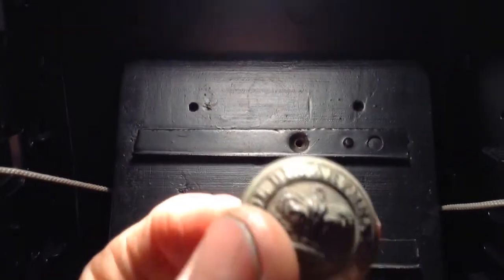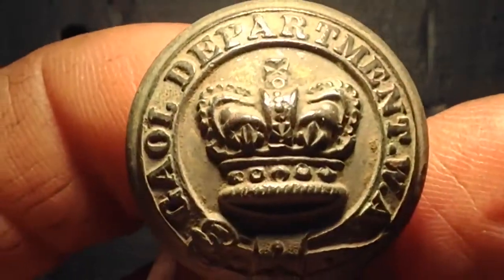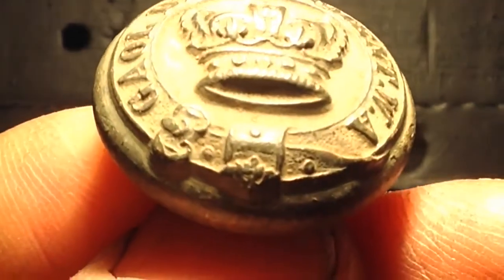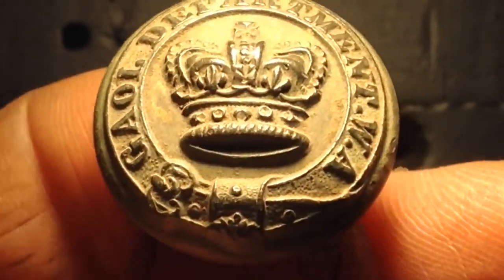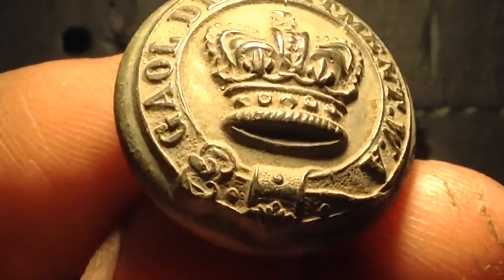S3: E95 Aussie Coin Hunter "1800'S GAOL BUTTON FIND"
After the "flying out of the ground" Hunt took place which was a Friday I arranged to meet David again on site and show him the finds of which he was impressed.
He then gave me the address of another home which he had recently completed for me to hunt and this is what happened.
Take Care Good Luck Out There and Bye For Now.
(The Videos on this channel are subject to copyright.